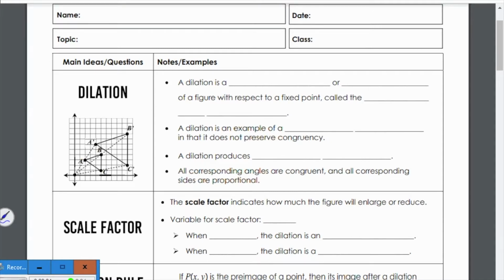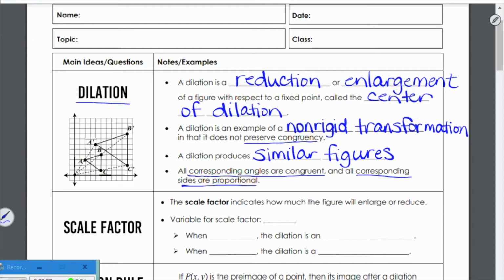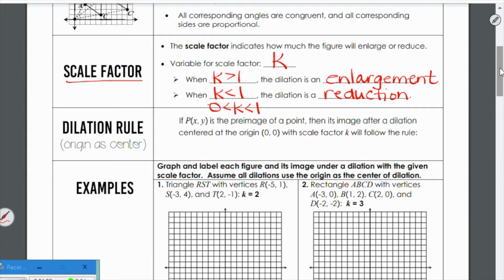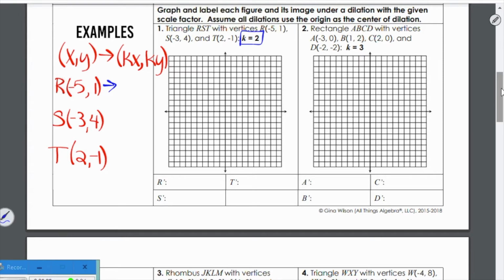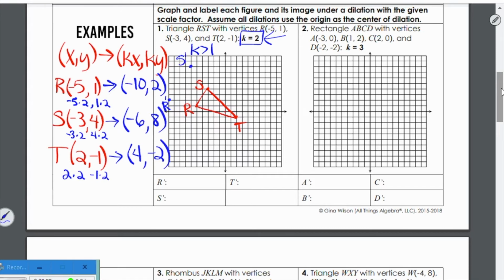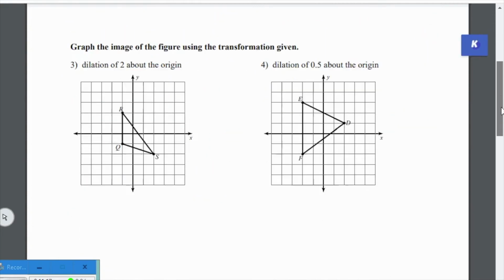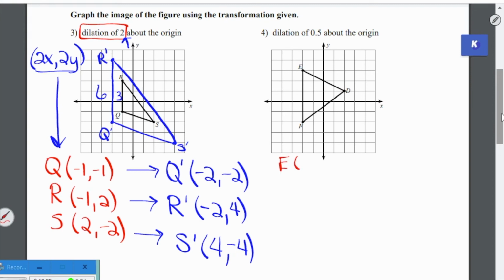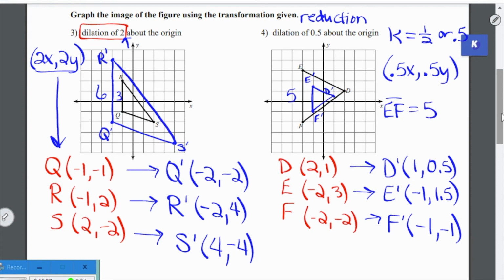4 5 Dilations: Intro